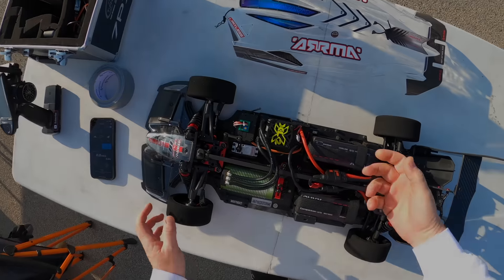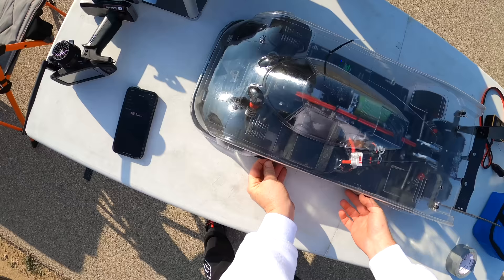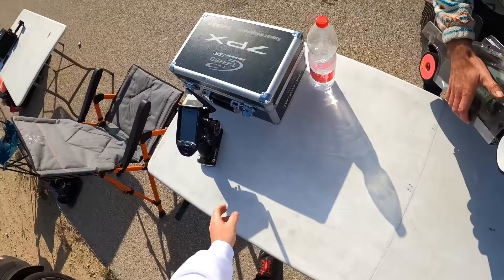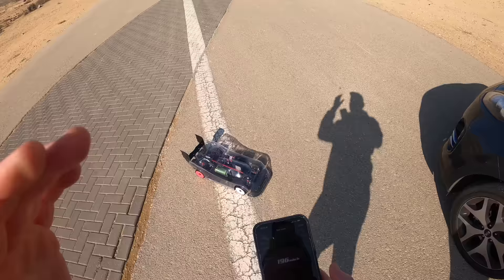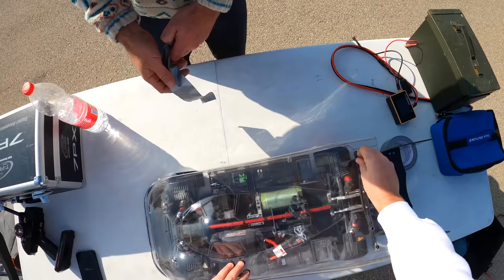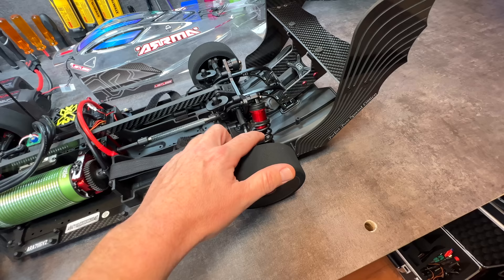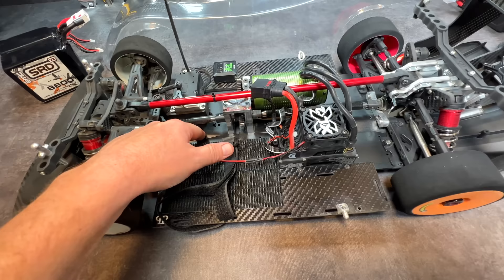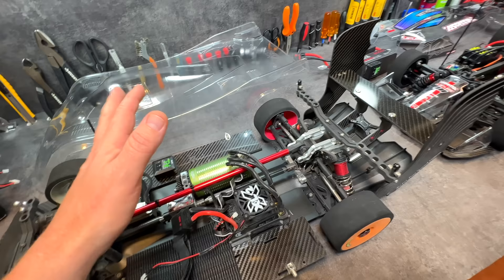2023 Worlds Fastest Single Motor RC Car